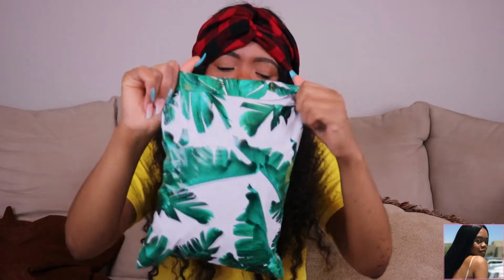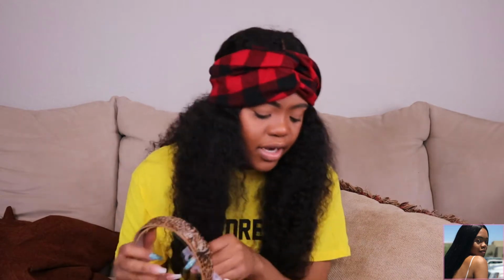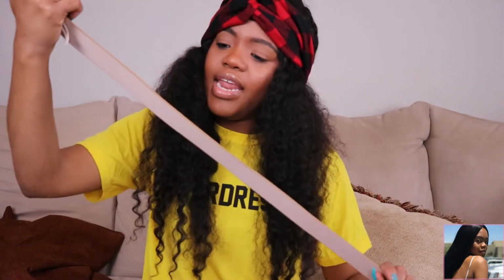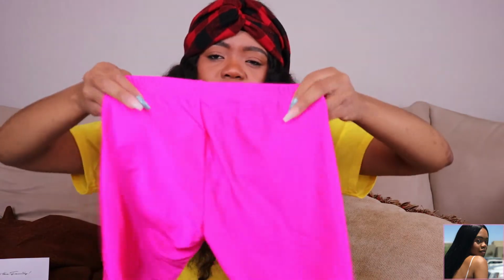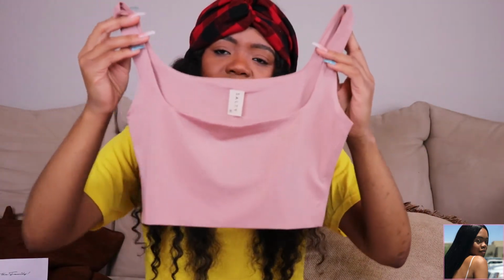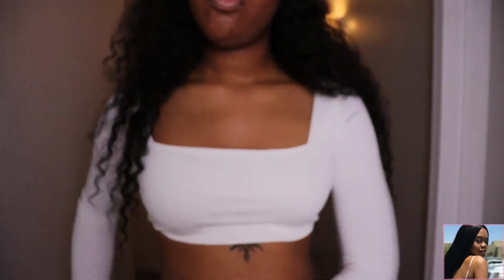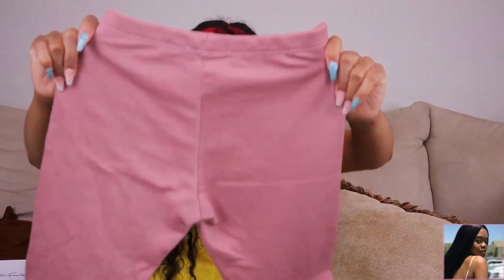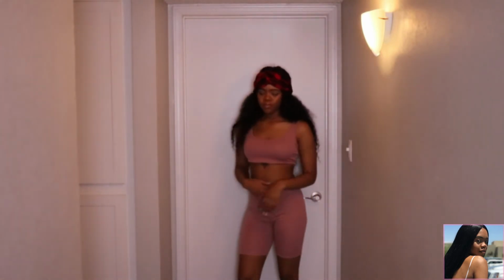SHOP ISRAELLA TRY-ON HAUL & FIRST IMPRESSIONS | FIRST DISCOUNT CODE $$$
Hey guys, so Shop Israella invited me to be on their PR team. This video is a try on haul of the items I got. I did still purchase these items with my own money so this video isn’t sponsored. I have a code to get money off “KIARA20”.

SC: whoiskiarab

Hey! Check out the Dosh app. It pays you automatically when you shop and dine out. Download the app, link a card, and get a $5 bonus.